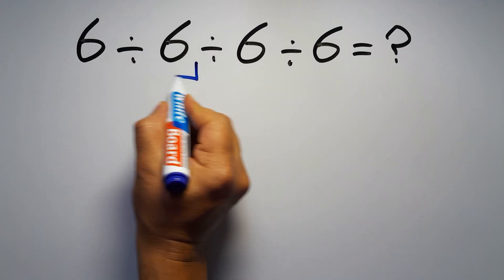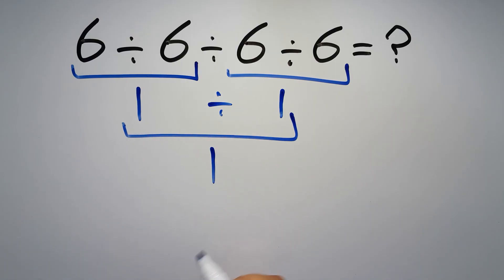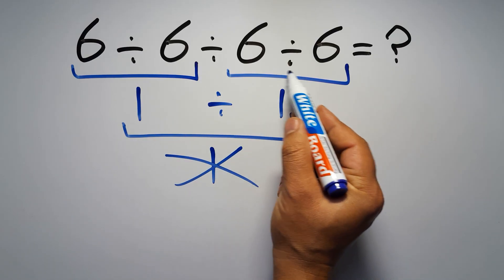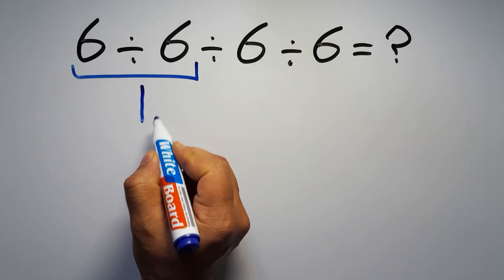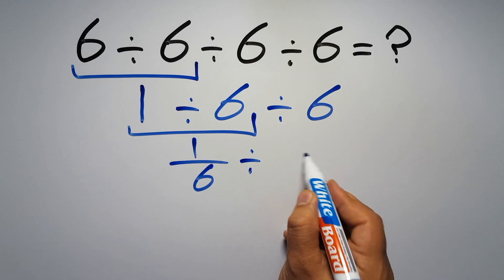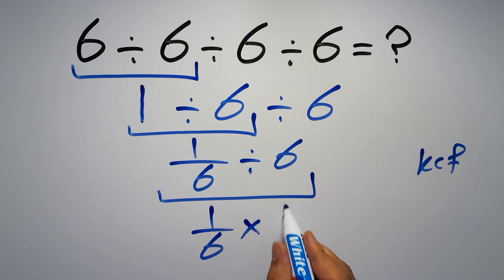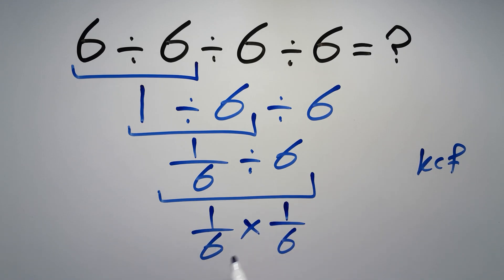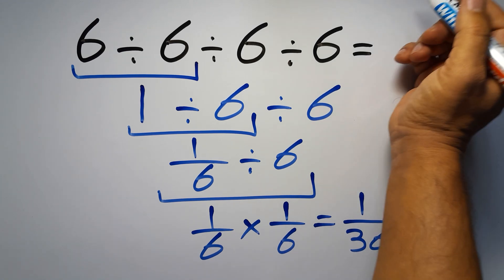Can You Beat This Math Challenge?